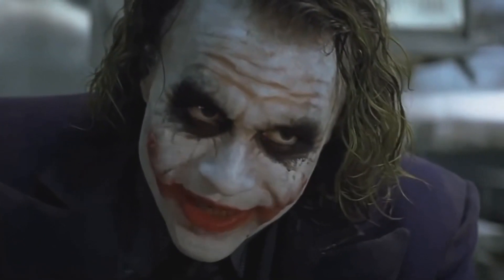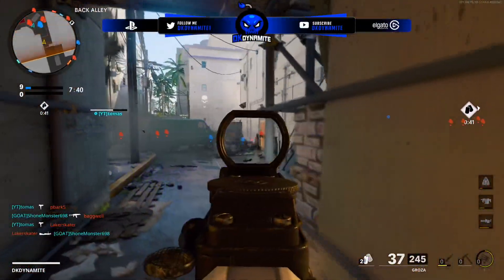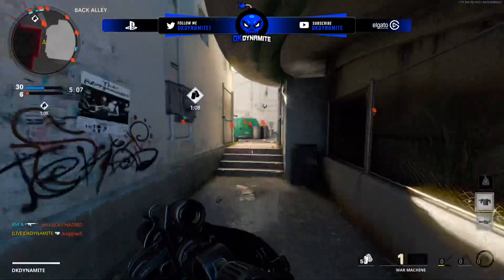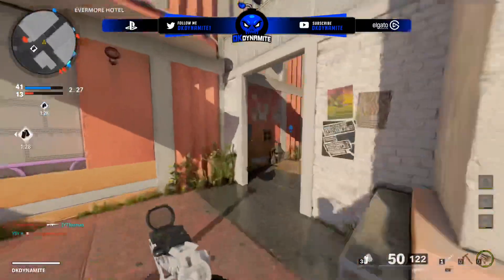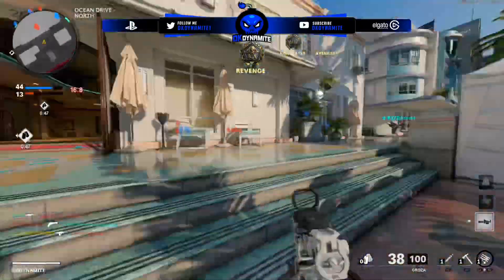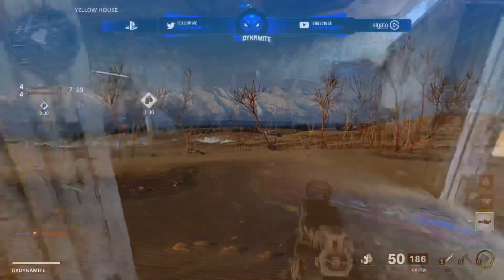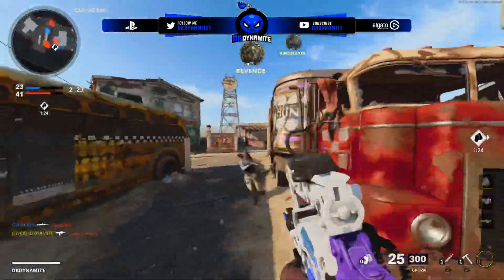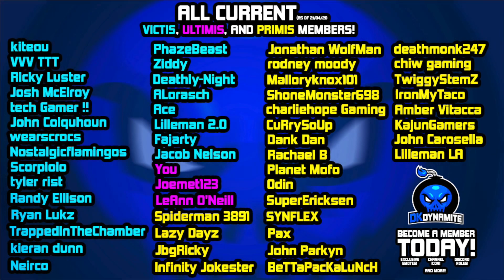HUGE Black Ops Cold War Season 3 DLC Update Reveal | Berlin Tease, NEW Weapons & 2021 Rumor Debunked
Check Out My Recent Video! [ Treyarch is Releasing 3 MORE Zombies Maps in Black Ops Cold War | Secret Remaster & New Easter Eggs ]

Timestamps
0:00 - Introduction
1:15 - New Patch in Black Ops Cold War Released Today
1:37 - MUST Have Tracer Pack ‘Big Joke 2’ Explained
2:32 - The Circus Never Sleeps On The COD Cycle
3:47 - The TRUTH About Black Ops 3’s DLC Season For Those Who Forgot
4:11 - No, Battlefield Isn’t Going to Beat Call Of Duty in 2021. Trust
5:18 - Hunt For Adler Event BUG FIX Confirmed By Raven Yesterday
6:21 - Ending Cinematic After Completing ‘Hunt For Adler’ Revealed
6:41 - First Major Season 3 Update Preview & Details Explained
8:01 - 3 New Bundles Releasing in The Next Week Confirmed
8:44 - Berlin DLC 2 Teaser Found in New Map Diesel Recently
9:50 - Amazing Update Added For The Arcade in Barracks
10:31 - Future DLC Weapons Coming To Cold War Were Found
11:25 - Season 3 Reloaded Surprises & Separate Roadmap
12:06 - These Maps Have Been Finished But Haven’t Released
12:46 - CANCELLED WW2 Vanguard Rumor Recap Breakdown
13:58 - Debunked 4chan Rumor & Activision DMCA Explained
15:46 - Sledgehammer is STILL Releasing A New Game This Year
16:51 - Activision is Doing BETTER Than Ever, MW2 2022 Happening
17:26 - Closing Statements

                                           💣 ~dkdynamite~ 💣